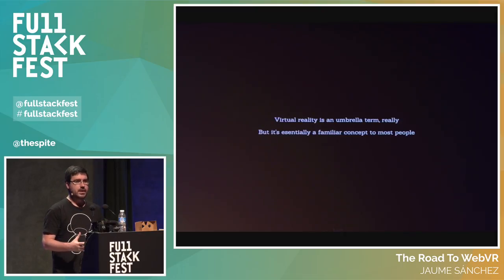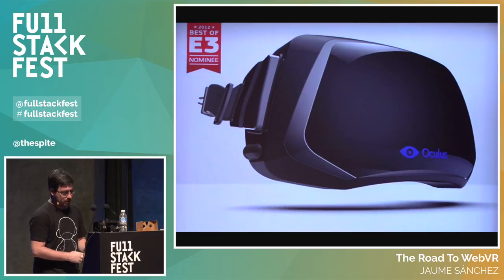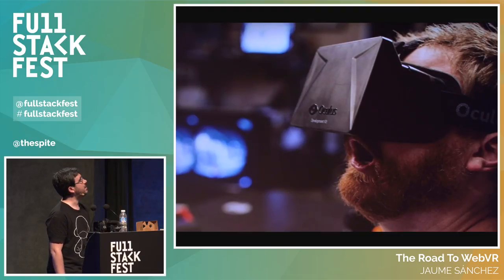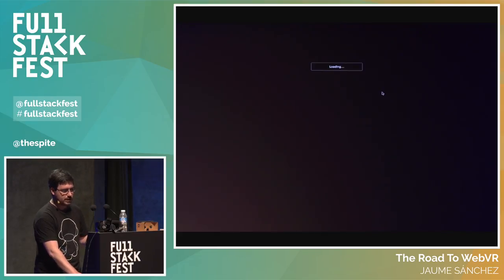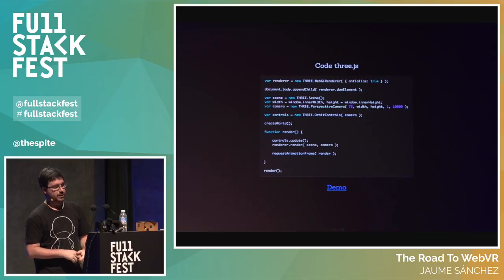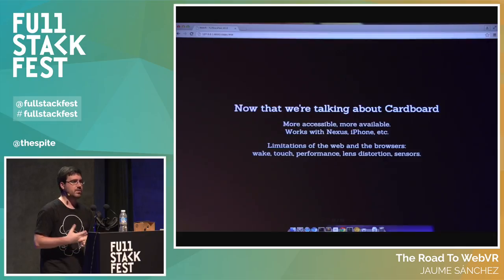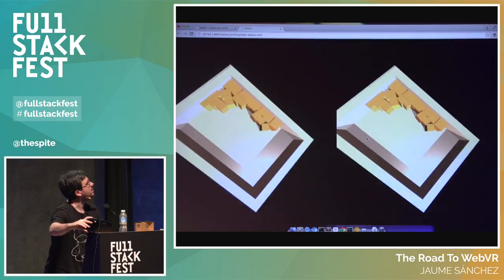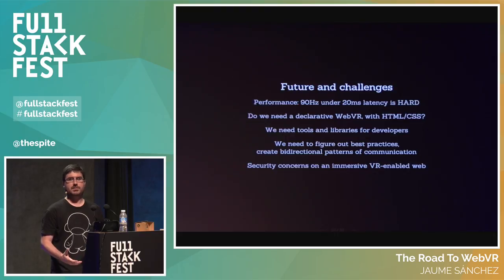Full Stack Fest 2015: The Road To WebVR, by Jaume Sánchez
VR is the new El Dorado, the new Gold Rush of technology, and a very palpable and real opportunity to create new amazing immersive experiences. From WebGL and CSS 3D Transforms technologies, to Google Cardboard and new HMDs like the Oculus Rift or the Samsung Gear VR. Learn how to navigate around all the options, and how to get started on this amazing an promising technology that enables browsers to display VR content. We’ll go through the history of VR and WebVR, with examples and lessons learned, and the challenges that we’re facing to make it happen, like rendering techniques, graphical design approaches and user interaction design.

Recorded & produced by El Cocu Full Stack Fest is a conference held by Codegram. We've been running development conferences since 2012 with a goal in mind: Inspiring our audience by putting together the best speakers & talks at a privileged location in the beautiful Barcelona area.